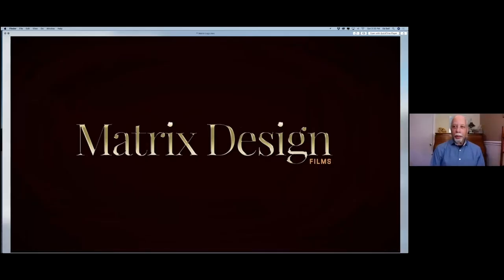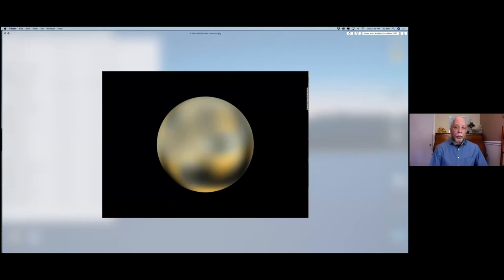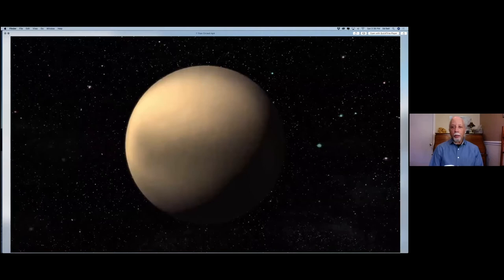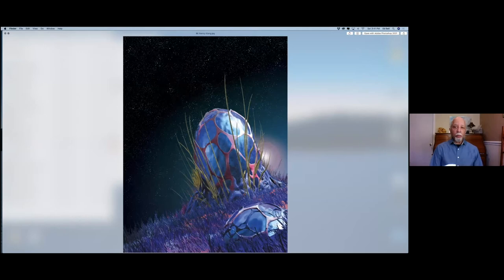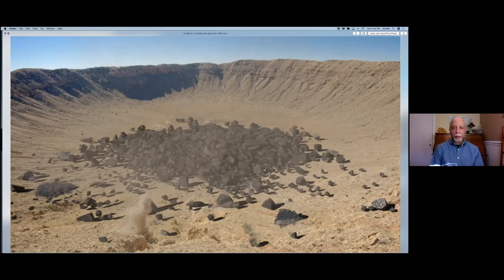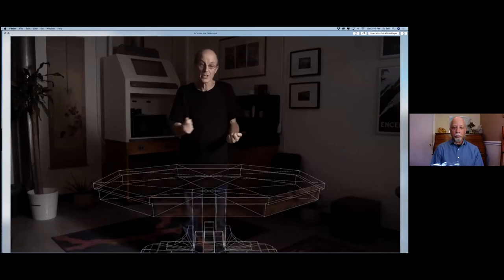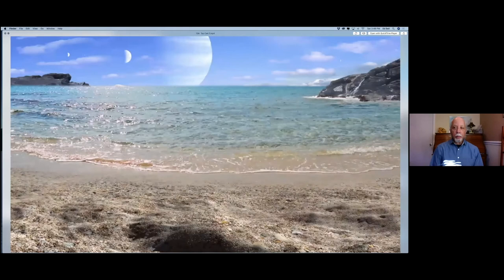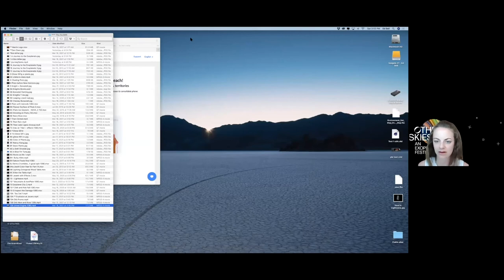Other Skies Festival - Ed Bell, Artist Talk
Other Skies: An Exoplanetary Festival
Produced by Multiverse Concert Series, CLOT Magazine, and SciArt Initiative

On 20th March 2021, Multiverse Concert Series, CLOT Magazine, and SciArt Initiative present a new collaborative project, OTHER SKIES: An Exoplanetary Festival, a one-day online event exploring humanity’s relationship with the planets beyond our own solar system.

In 1984 astronomers observed the first planetary disk of dust and gas around the star Beta Pictoris, providing a tantalizing glimpse of the potential for exoplanet discovery. And now? Over 4,000 exoplanets have been discovered; we are fortunate to find ourselves in a fertile universe of celestial bodies, and the implications of these findings are being explored with fervor by scientists and artists alike.

Recent scientific advancements—combined with our insatiable curiosity to probe the unknown—have rekindled our SciFi imaginations in the quest for the extraterrestrial. But what are the philosophical implications of these revelations? As these discoveries permeate popular culture, artists, thinkers, and scientists reflect and interpret their relevance. Can we envision new horizons for humanity away from imperialist and colonial perspectives? What unimagined life forms will be encountered? Can we imagine what it would be like to live beneath other skies?
As the universe unfolds before our eyes, we can all be a part of the journey to uncover a multitude of evocative worlds—searching for responses to our own earthly existence, and ultimately, our place in the universe.

FEATURING
Researchers: Dr. Clara Sousa-Silva (Harvard University), Dr. Michael Albrow (Fermilab), Tajana Schneiderman (MIT), and Dr. Lisa Messeri (Yale University)
Artists: Albert Barque-Duran & Marc Marzenit, Ani Liu, Ed Bell, Marlena Bocian-Hewitt, Nicole L'Huiller & Daniela Catrileo, Raphael & Jae Yeop Kim, Richelle Gribble, 30drop & Stephen Mclaughlin, Recsund Alien Jams, Sun Araw & Theo Triantafyllidis, Sónar Calling GJ273b, Lisa Messeri, and Suzanne Anker
Musicians: Matt Russo (SYSTEM-Sounds), Octave of Light with David Ibbett, Beth Sterling, and Amelia Sie